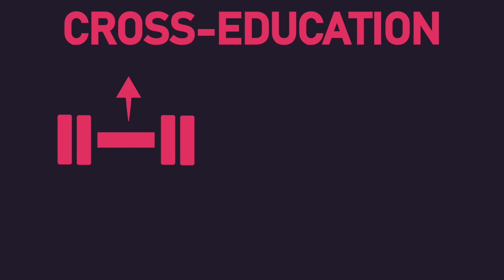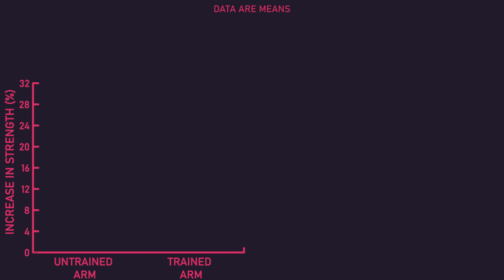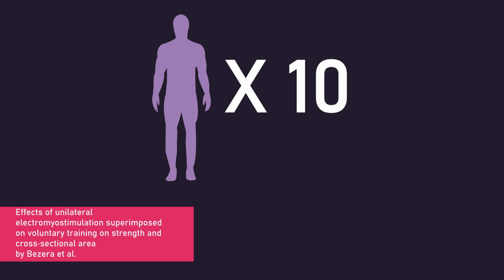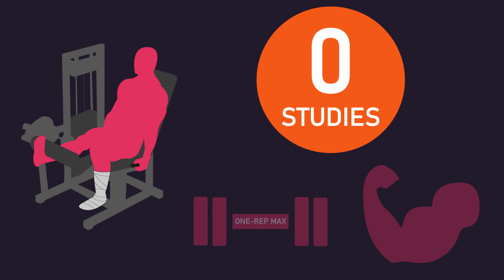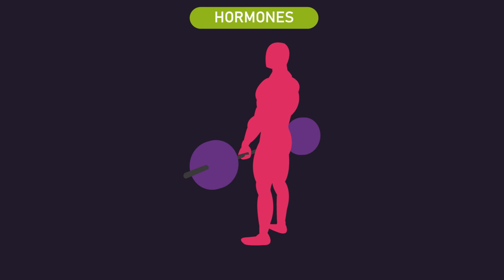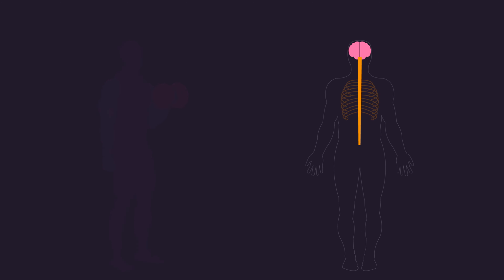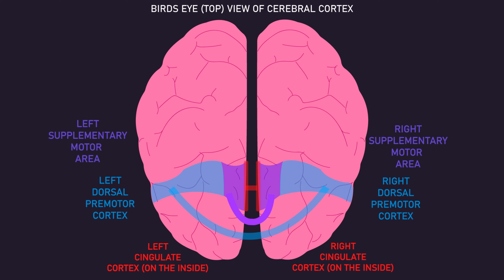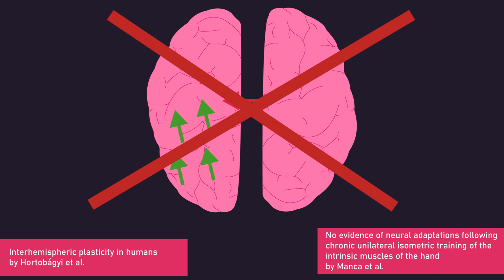The Cross-Education Effect (Training One Limb Increases Strength + Size of the Opposite Limb)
The cross-education effect refers to the phenomena that training only one limb can result in strength and perhaps even size gains in the opposite limb that you did not train at all.

In this video, I go over many details relating to this effect, including:
- The amount of strength gain an untrained limb may experience
- The amount of size gain an untrained limb may experience
- How cross-education can be useful when one is immobilized
- The  potential mechanisms behind the size gains of an untrained limb
- The  potential mechanisms behind the strength gains of an untrained limb

0:00 Intro
1:13 Strength Gain
5:27 Muscle Gain
8:43 Immobilization
11:35 Potential Mechanisms Behind the Muscle Gain
16:37 Potential Mechanisms Behind the Strength Gain
23:23 Ending

The 11 studies looking at cross-education & muscle hypertrophy -
1) (Brown et al. - was growth in untrained limb)
2) (Houston et al. - no growth in either limb)
3) (Bezzerra et al. - was growth in untrained limb)
4) (Magnus et al. - was growth in untrained limb)
5) (Beyer et al. - was growth in untrained limb)
6) (Goodwill et al. - no gains for either limb)
7) (Latella et al. - no gains for either limb
8) (Boyes et al. - no gains for untrained limb)
9) (Farthling et al. - no gains for untrained limb)
10) (Krotkiewski et al. - no gains for untrained limb)
11) (Young et al. - no gains for untrained limb)

The two hypothesis for muscle size and cross-education (hormone hypothesis)

West et al. (single-joint exercises do not result in the circulation of anabolic hormones)